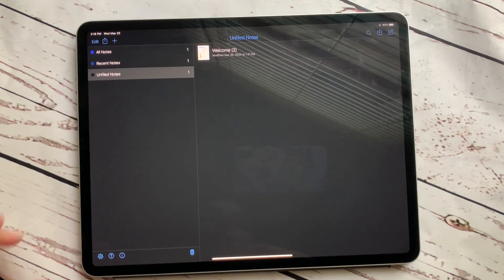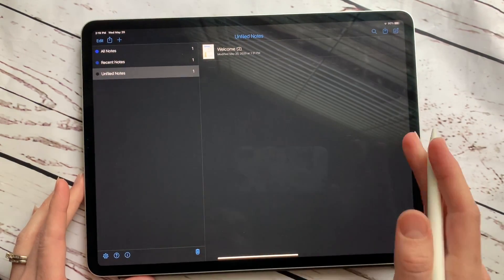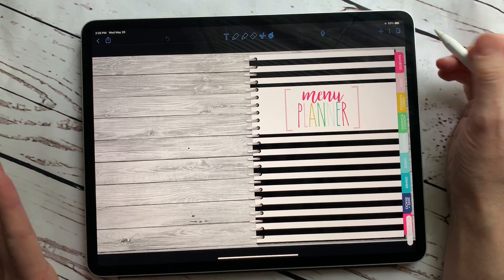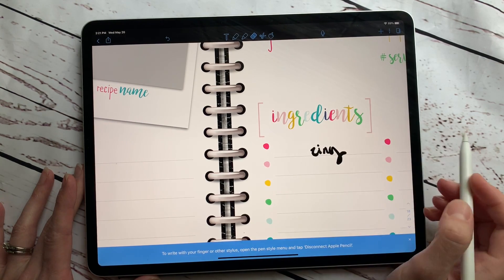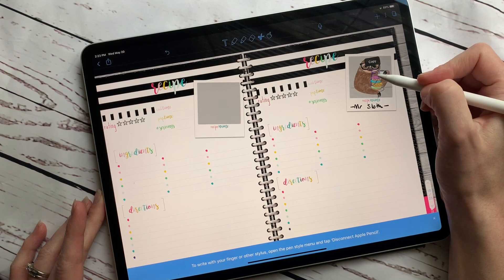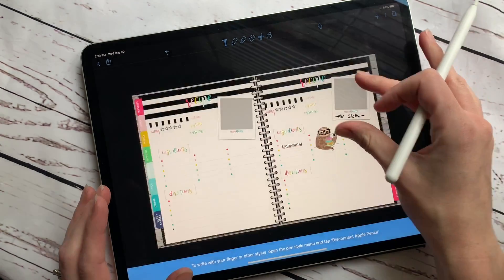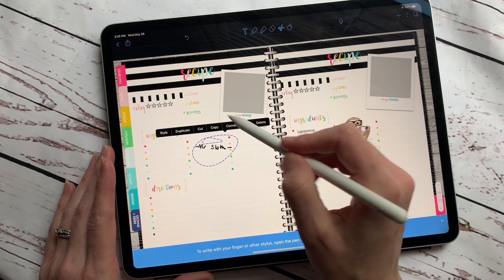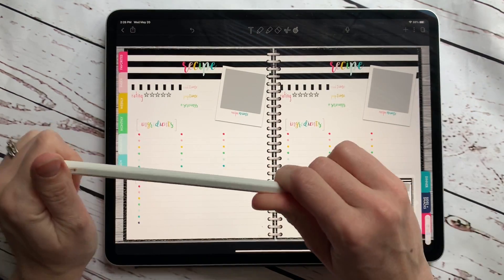Notability Digital Planner | Using notability app to digital plan. Tips in Notability.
In this video I show you how to import a digital planner into notability. How to plan in notability and use hyperlinks. Notability tips for digital planning. How to write and use text in notability. Let us know if you have any questions in the comments.